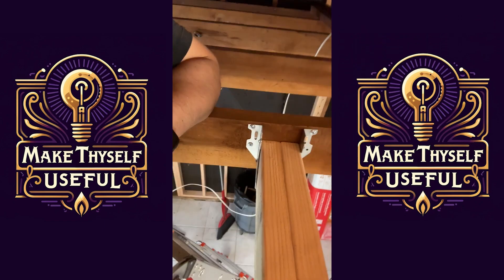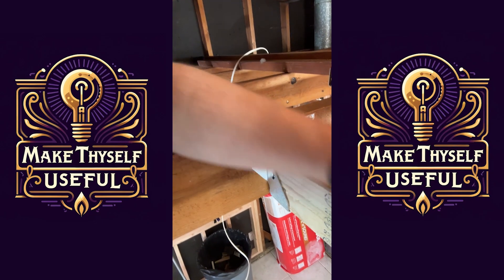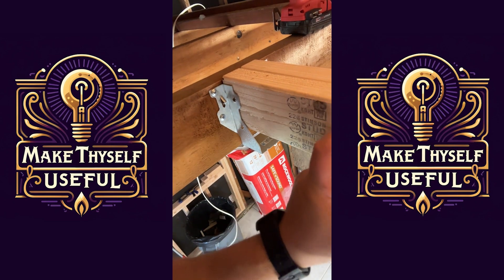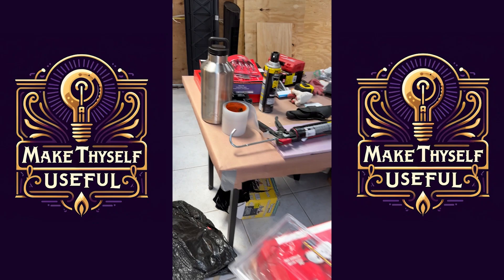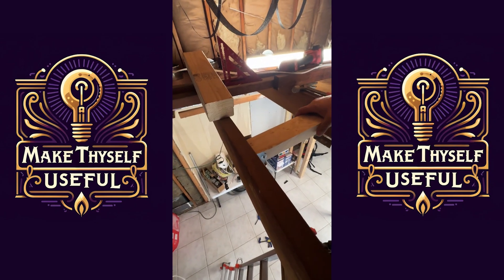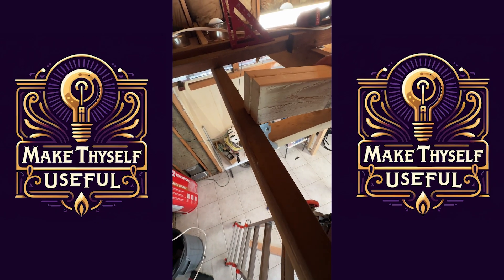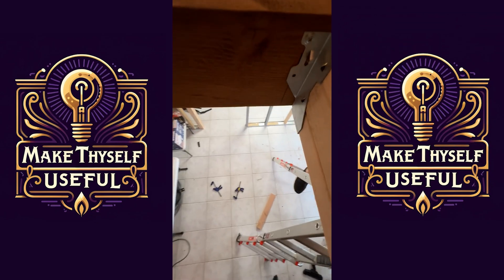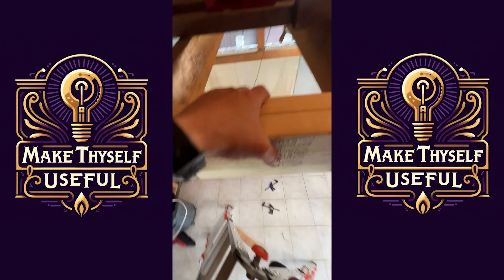Cross Bracing Ceiling Joists for Sensory Swing Mount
My stepson absolutely loves his sensory swing. To ensure his new room has the support required for a bedroom swing, I decided to cross brace the ceiling joists with a modified double 2x6 and some Simpson Strong-Tie straps/hangers. This setup will support the high centripetal force created by the swing along with the future heavier weight of my stepson.